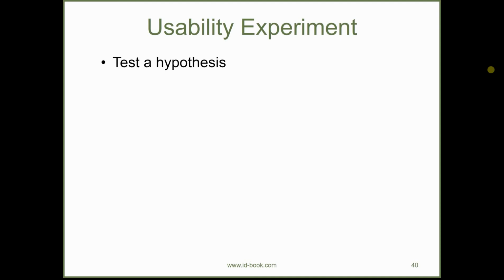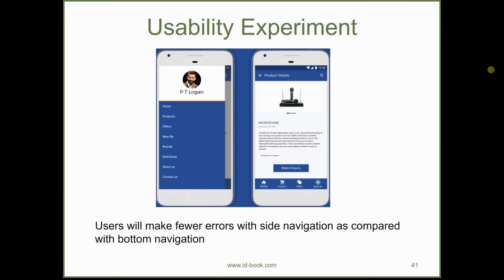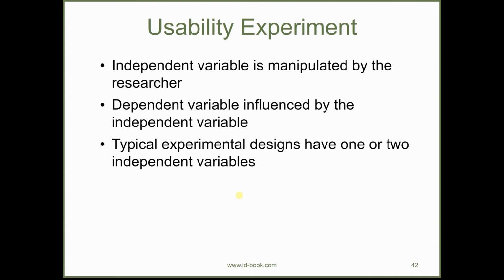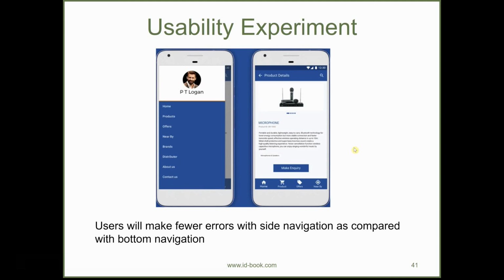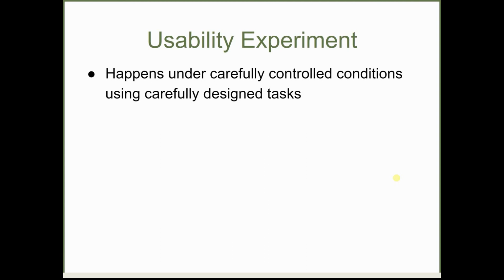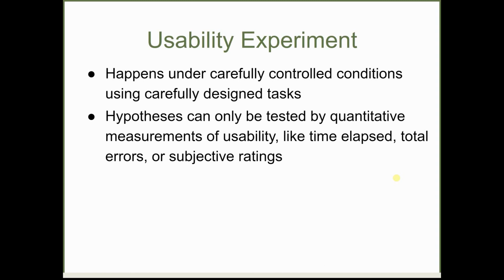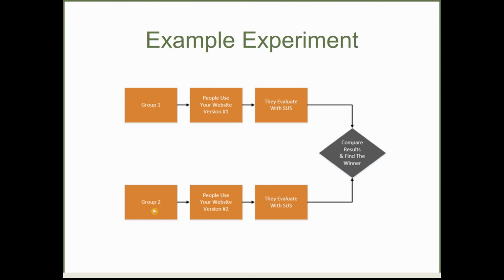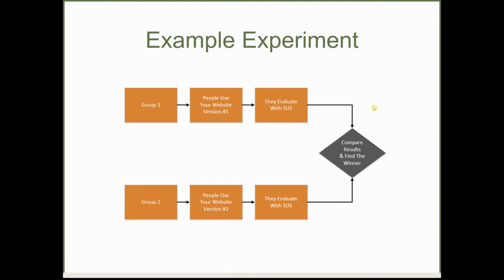Other Evaluations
Other types of evaluations